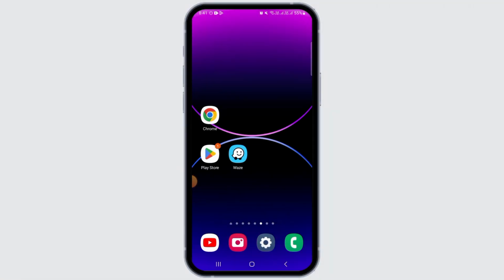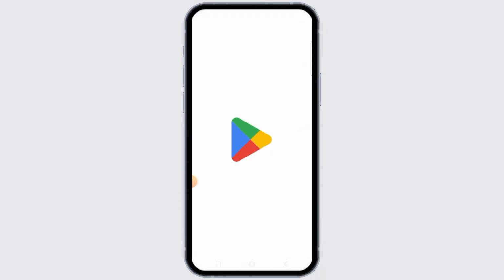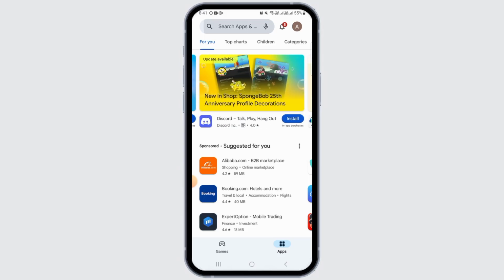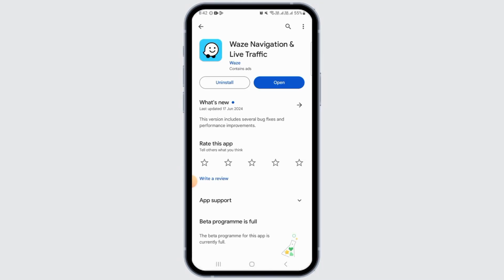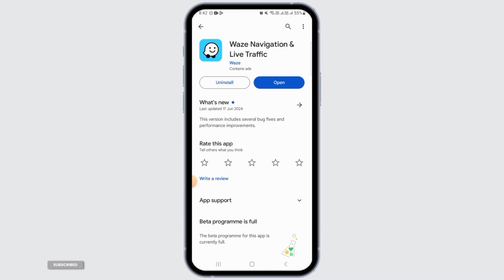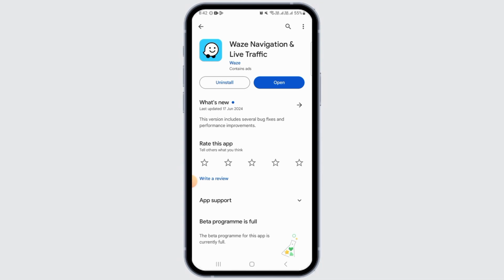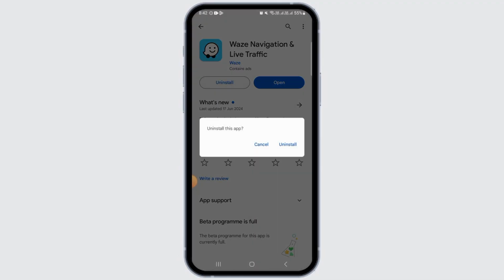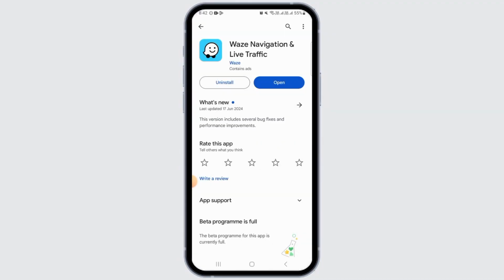How to Update Waze App | Upgrade Latest Version of Waze Application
Looking to keep your Waze app up-to-date in 2024? This tutorial provides a step-by-step guide on how to update the Waze app on your device, ensuring you have the latest features and improvements for a better navigation experience.

In this tutorial:
0:00 - Introduction
0:15 - How to Update Waze App (2024 Guide)

Discover how to easily update the Waze app on your device with this practical guide. Stay current with the latest navigation features and enhancements.

Update your Waze app today with this straightforward tutorial!